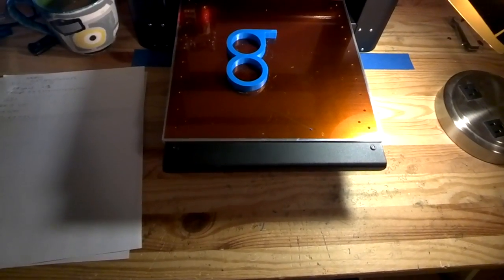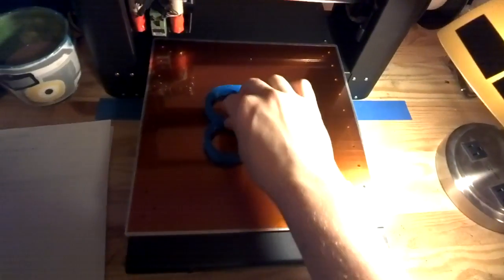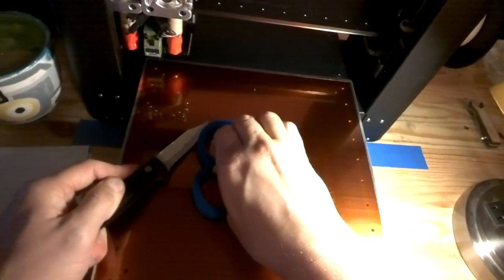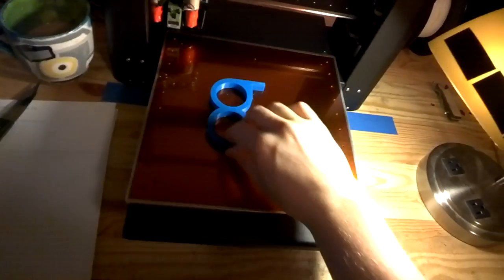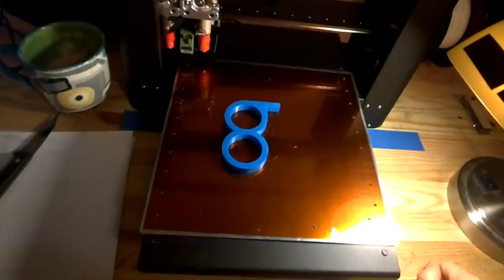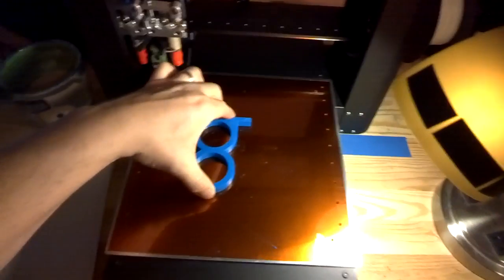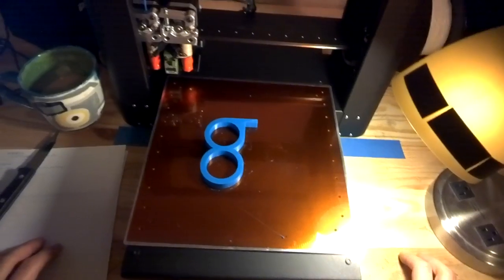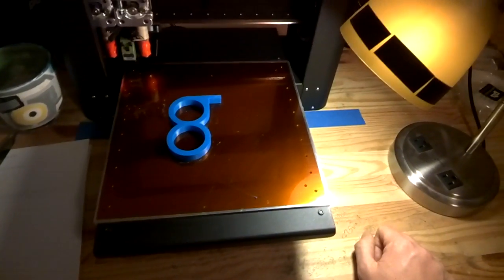First 3D print with Printrbot! AWESOME! ft Printrbot Plus Dual Nozzle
It took a few hours of tinkering with software but I eventually got it printing well. This was a dual tone whistle from thingiverse.com and it took about an hour to print with PLA.

I give credit to Printrbot for the bridging over gaps and the smooth wall of the print.

However, if not for my previous knowledge of 3D printing software it would have taken much longer to get to this point. A newcomer would find the site's directions and walk through's incomprehensible.

Mostly because they refer you to the printrbot simple and an older version of the repetier host.

My set up was newest version of Cura to slice the model and Pronterface host to send the print to the machine.

I will still tinker with the settings and explore dual extrusion soon.

throughglass Printrbot Like this video? Wanna help me keep the videos coming? Caffeine helps! LOL If you like and can, $3 helps me out more than you know!